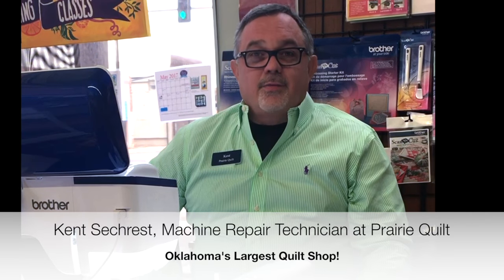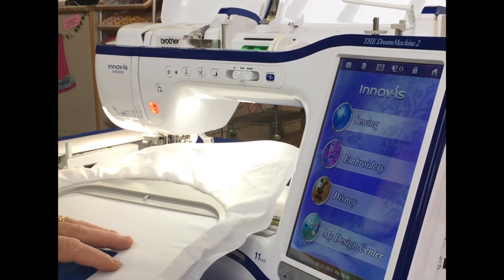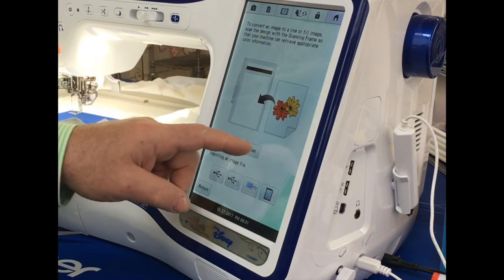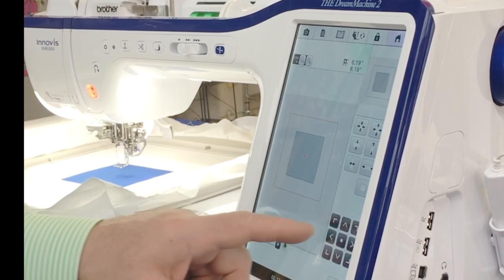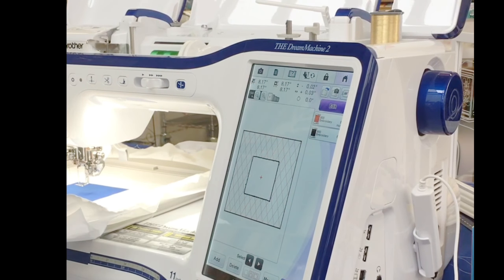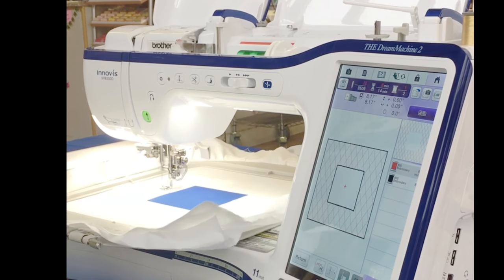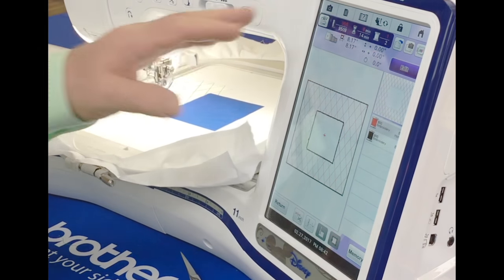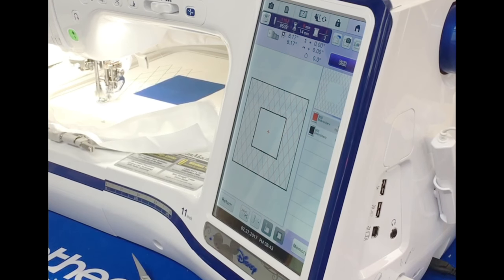In the hoop quilting on the Brother Dream Machine 2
Save time AND money by quilting your quilt block in the hoop as you go! Perfect quilting every time using the Brother Dream Machine 2.